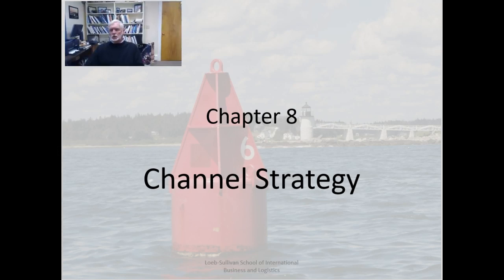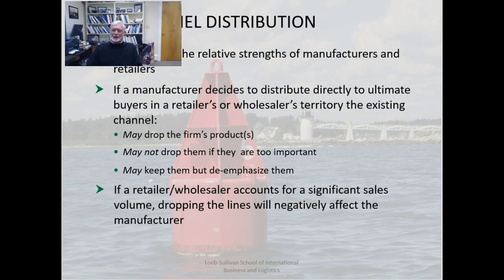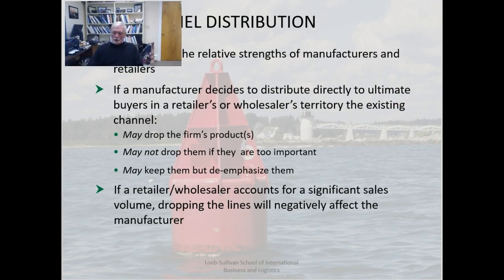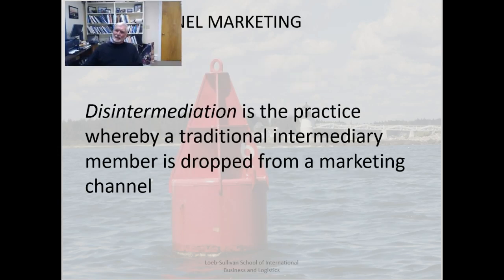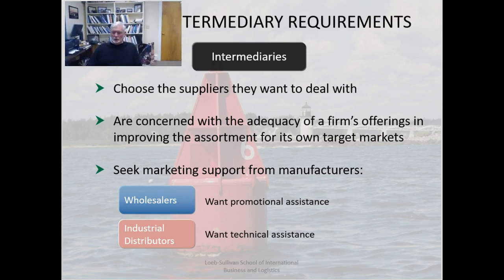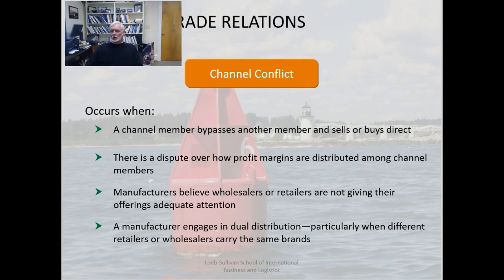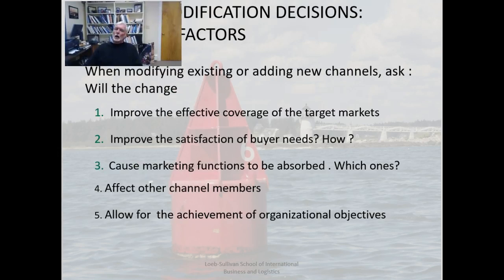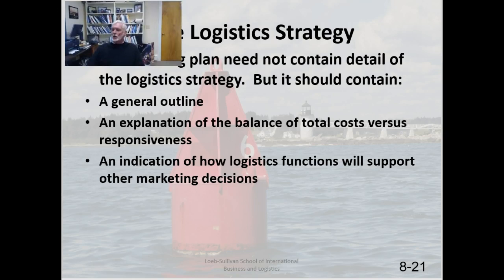BA6547 Chapter 8 Part 3 Fall 18